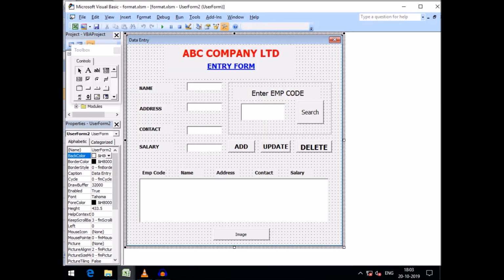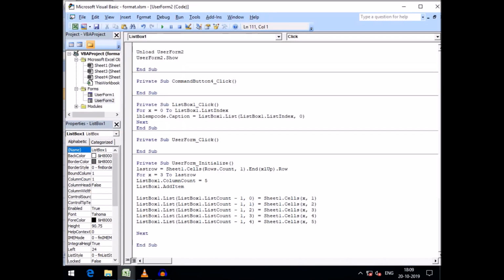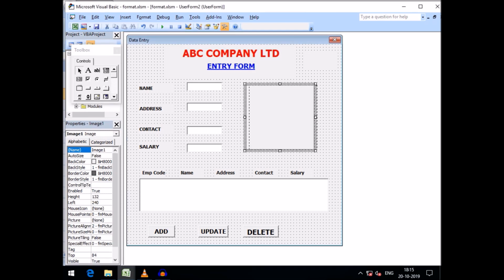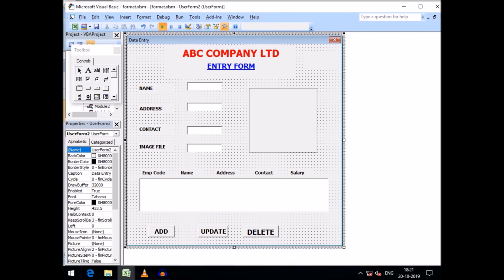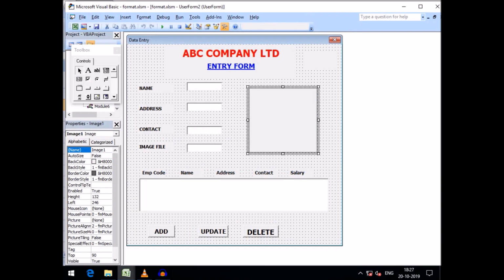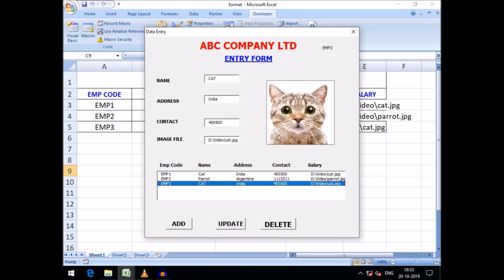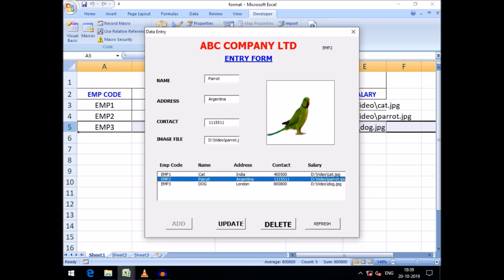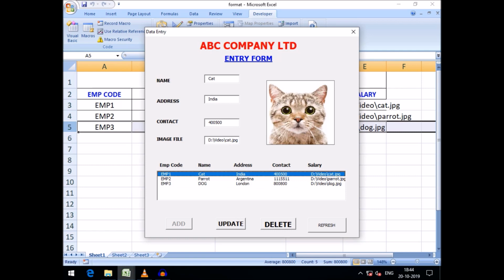Advanced ListBox in Excel VBA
Friends, here you find the most easiest way to display related data and images through the  textbox ,label and image control  of a user form by clicking the corresponding record in the list box control  used  in a user form. Hope this will be helpful for excel vba beginners and advance learners.